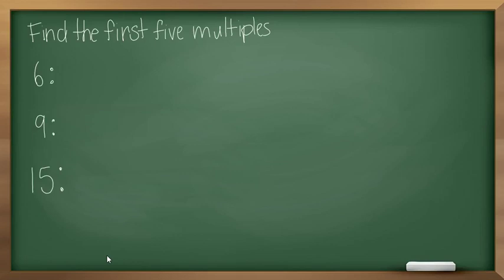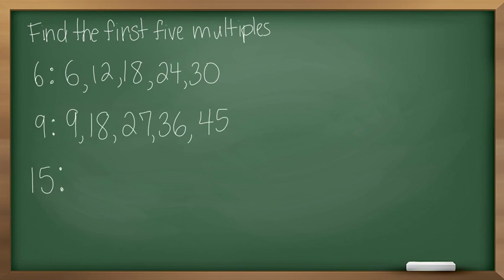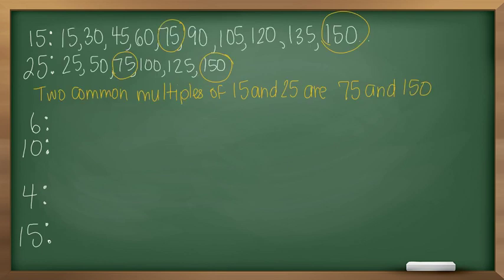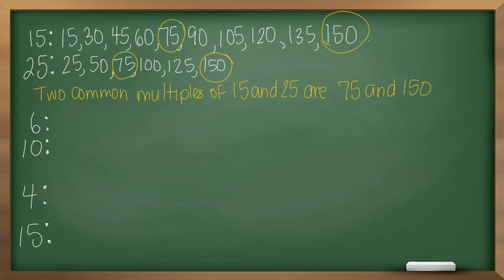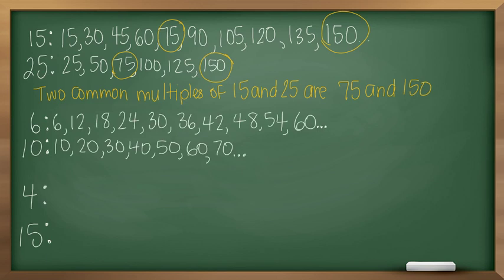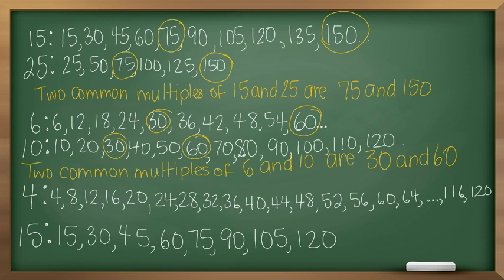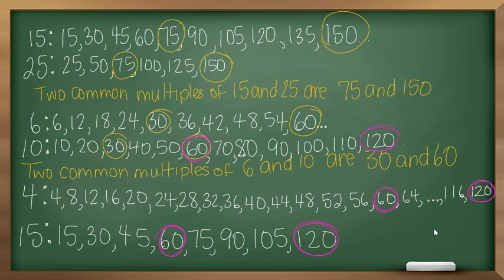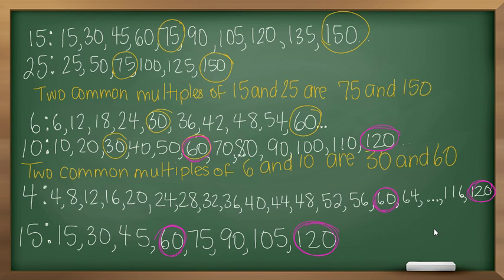Multiples and Common Multiples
Going over examples of how to find multiples of a number and then common multiples